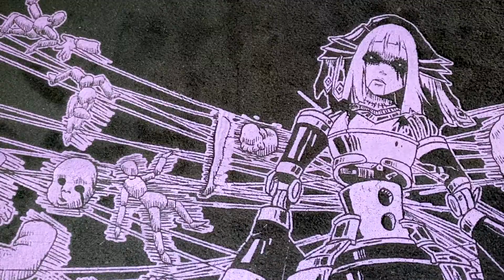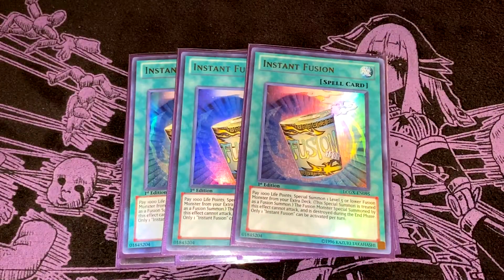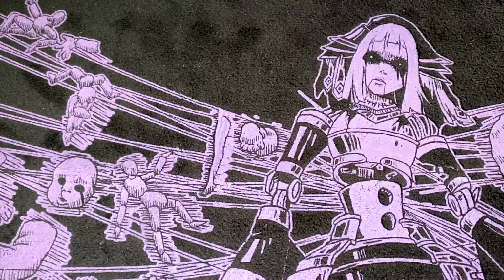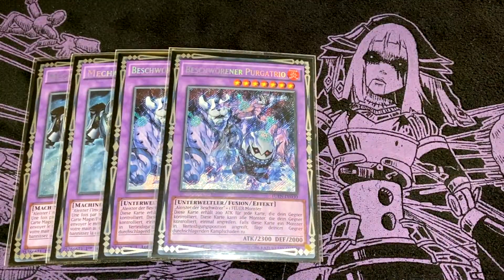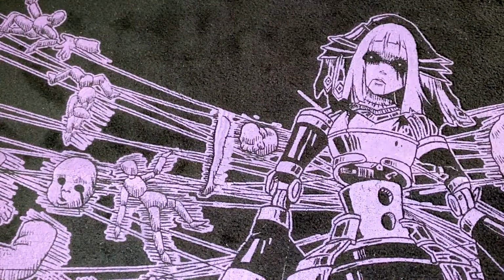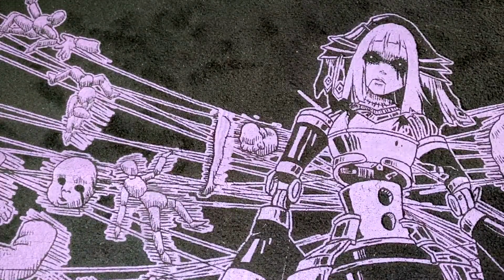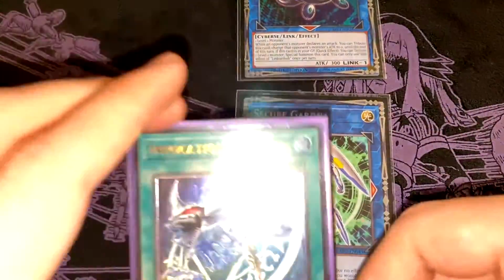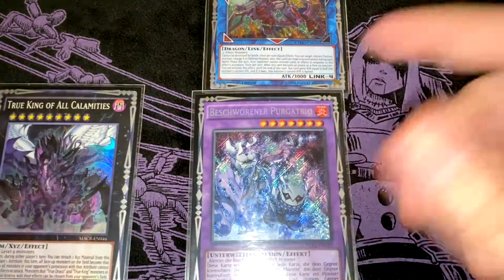Yu-Gi-Oh! INVOKE MEKK-KNIGHT DECK PROFILE | February 2020